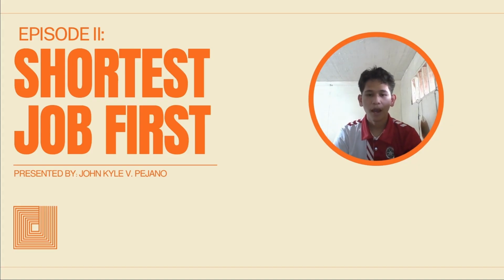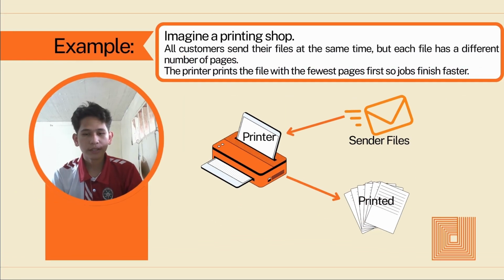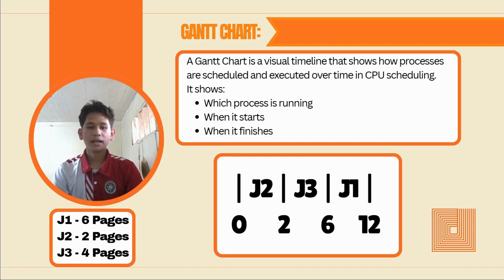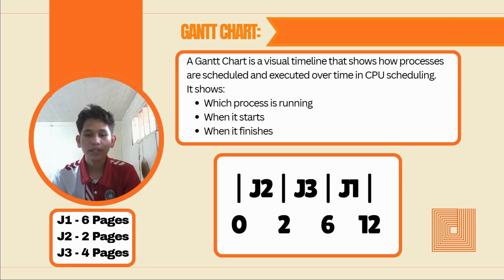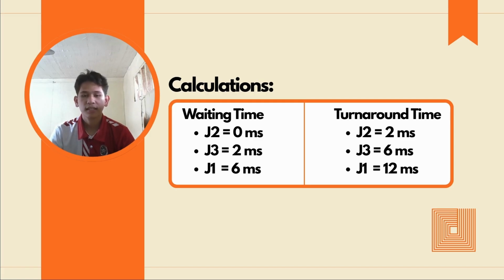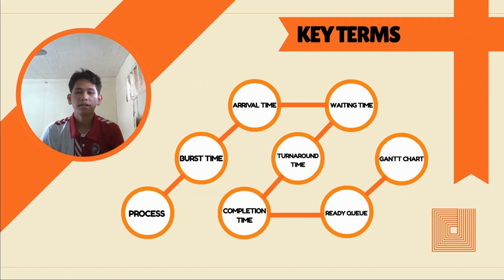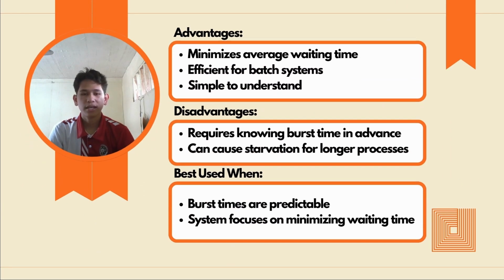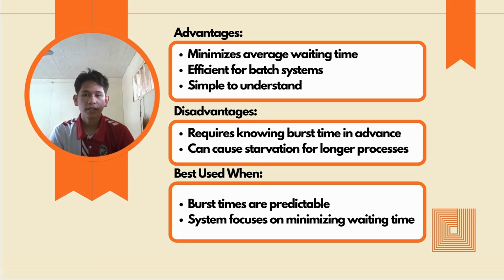Episode 2 - Shortest Job First | CPU Scheduling Algorithms | Platform Technologies